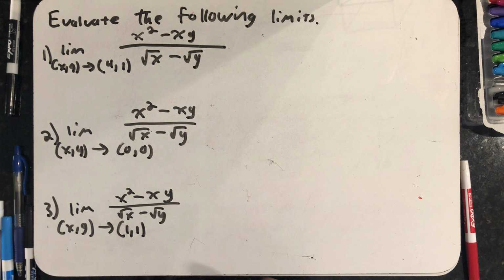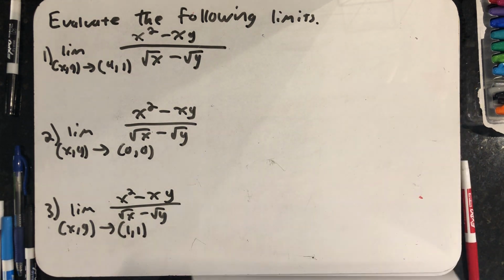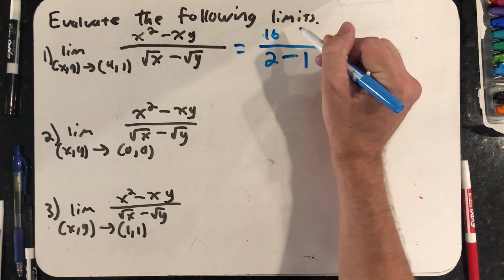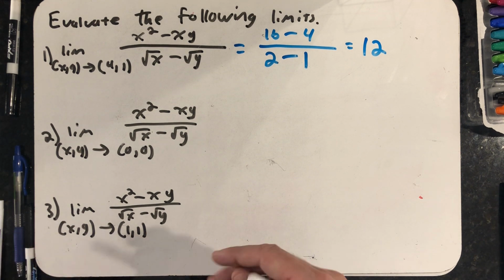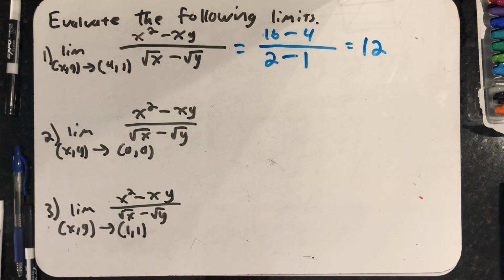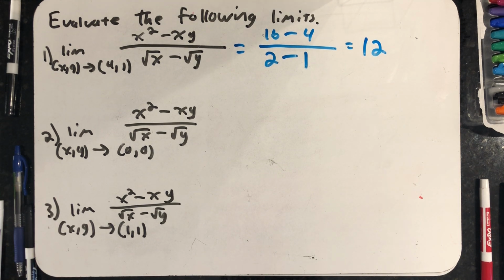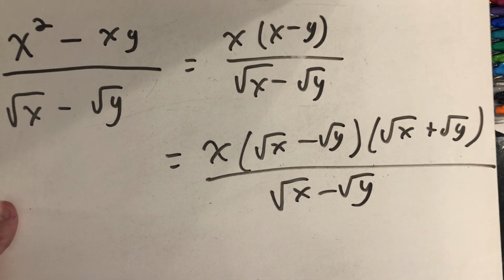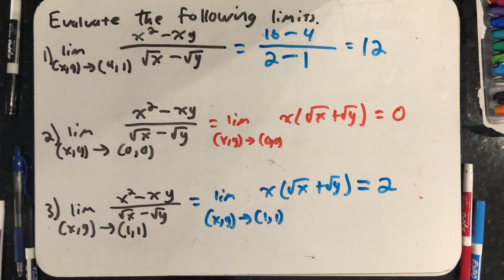examples of limits of functions on two variables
Finding the limit of functions on two variables.